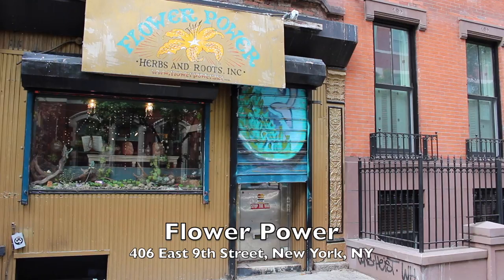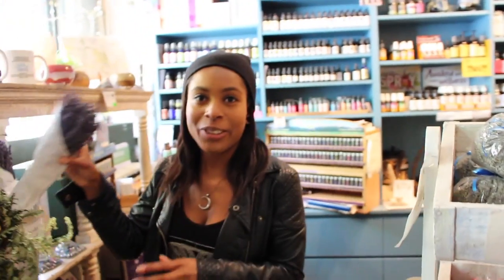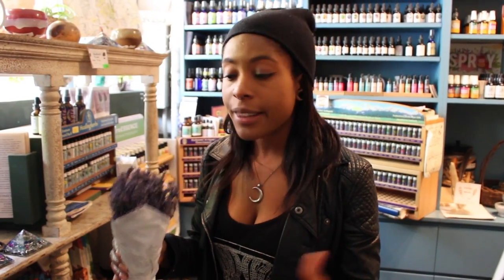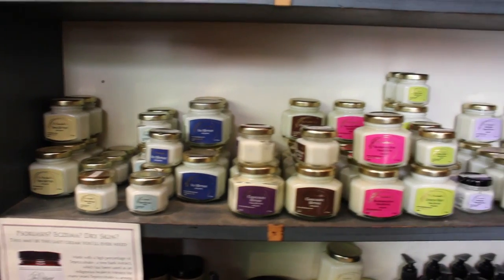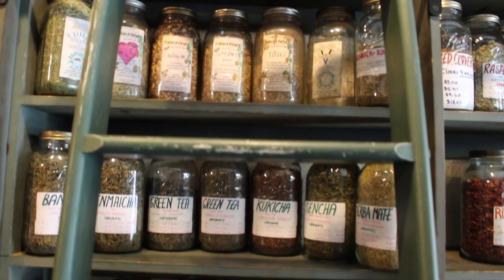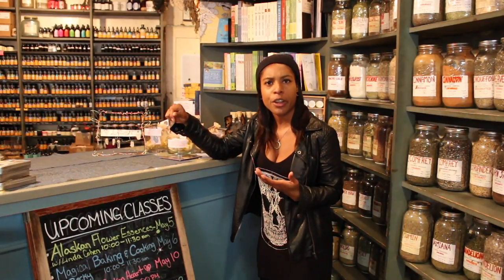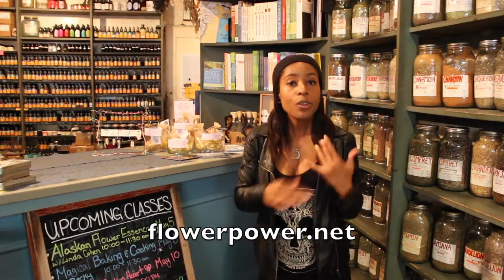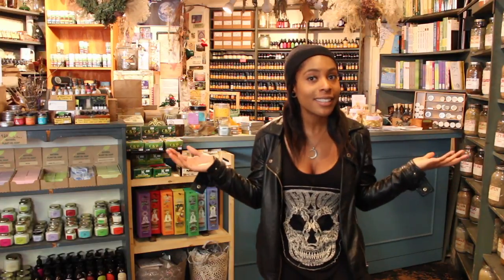Flower Power Witchy Shop Tour!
The first stop on my Shop Tour is Flower Power! This shop is great for any Green Witches looking to fill their cabinets with a wide range of herbs for their potions and spellwork. They have the largest supply of bulk herbs in the city! And definitely one of the best witchy shops around. Special thanks to Lata for allowing me to tour the shop!
Be sure to check out their website flowerpower.net to view their selection of classes and products.

Have you signed up for my newsletter? Sign up link below for monthly giveaways, blog posts, symbols of the week, and more!!

The camera & lens I use
The mic I use